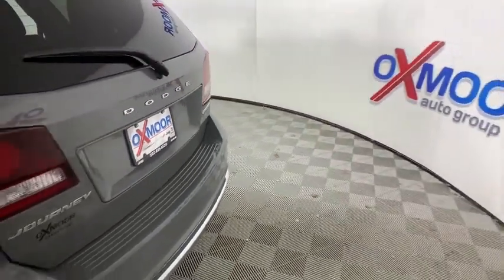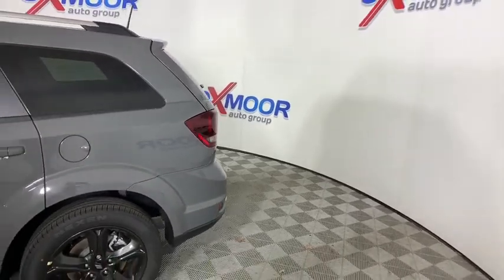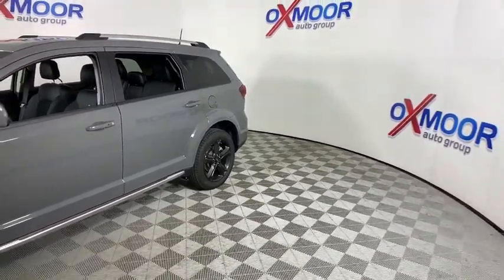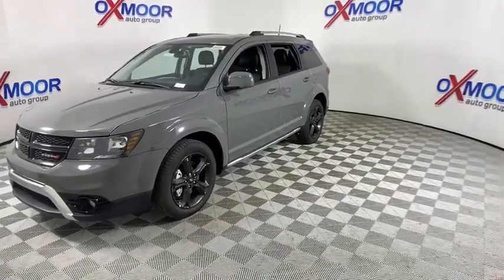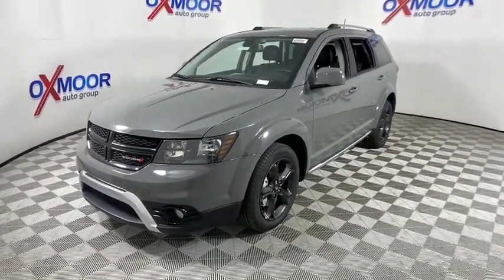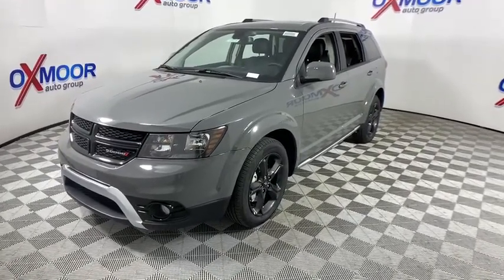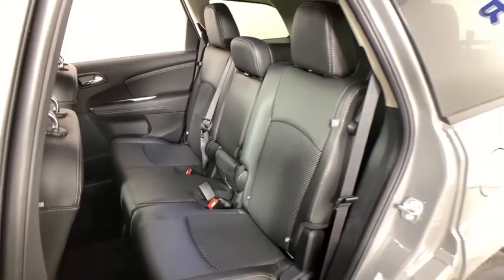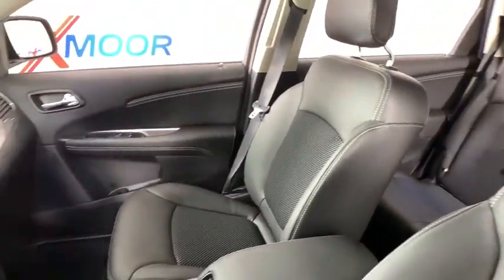2020 Dodge Journey at Oxmoor CDJR | Louisville & Lexington, KY C11909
Destroyer Gray Clearcoat New 2020 Dodge Journey available at Oxmoor CDJR in Louisville, Kentucky. Servicing the Lexington, Elizabethtown, KY New Albany, IN Jeffersonville, IN area.

Oxmoor CDJR
4520 Shelbyville Rd

$3,468 off MSRP! 2020 Dodge Journey Crossroad 2.4L I4 DOHC 16V Dual VVTbrbrEmployee Plus Pricing is applicable to retail purchases only. This does not apply to leases. Price includes: $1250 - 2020 National Retail Consumer Cash 20CL1. Exp. 11/30/2020